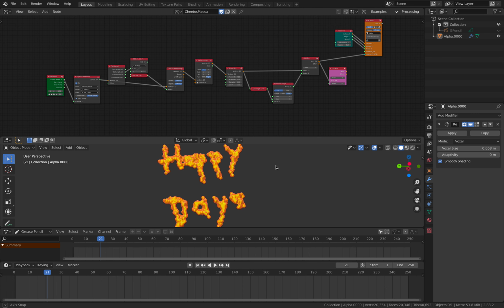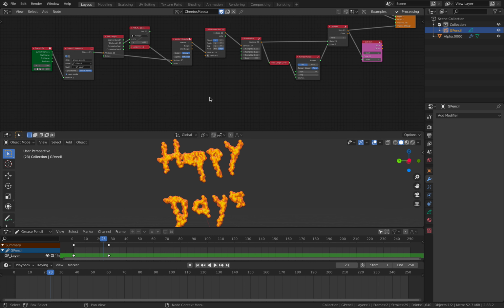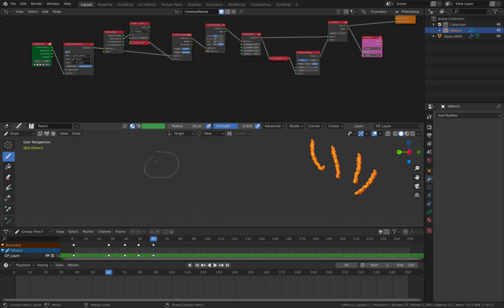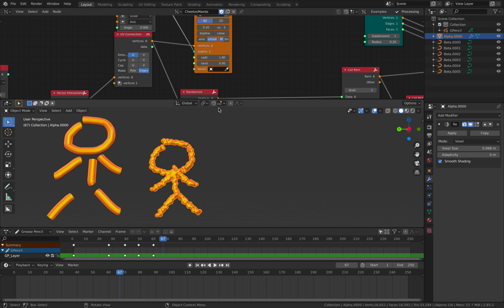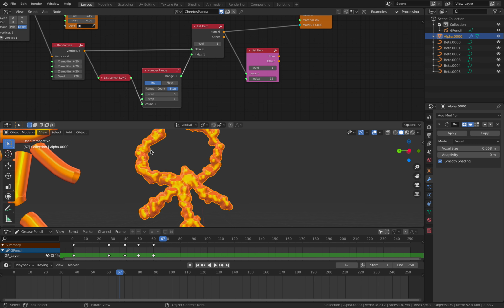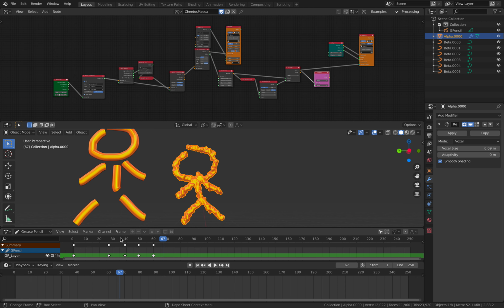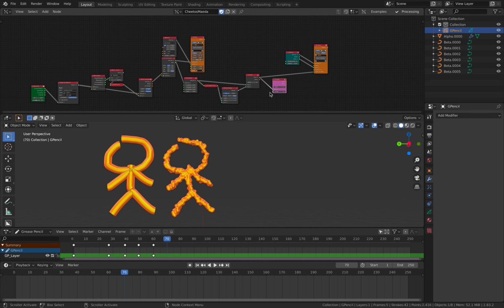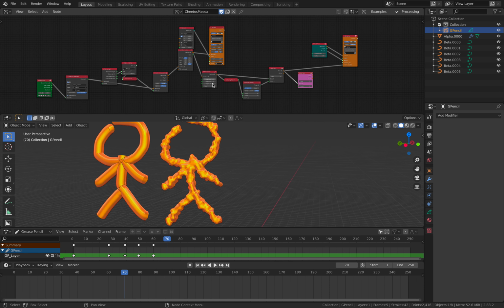LIVENODING / Procedural Grease Pencil Cheetos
In this episode, I am going to show you a simple SV node tree in Blender that you can use to magically turn Grease Pencil into CHEETOS.

I always found Grease Pencil in Blender to be really simple yet powerful. You give Grease Pencil even for a person who never use 3D and they can quickly start to doodle and make animation.

More over we can rethink Grease Pencil just like "Maya's Paint Effects" and we could generate all sort of things based on user made hand drawn strokes. Because Grease Pencil stores user's hand drawing data in layers and as objects. It has a lot of potentials!

This CHEETOS thing gets its inspiration from a presentation by John Maeda.